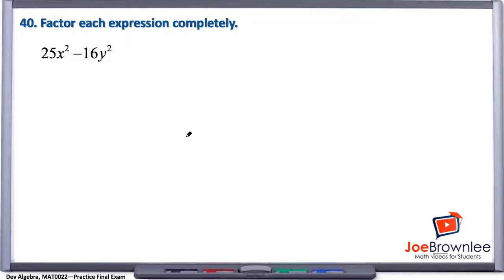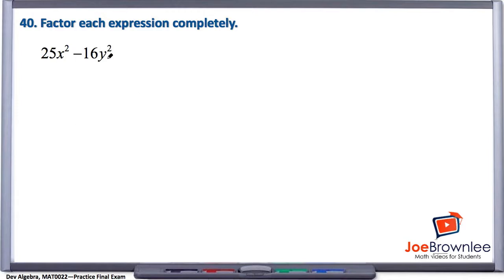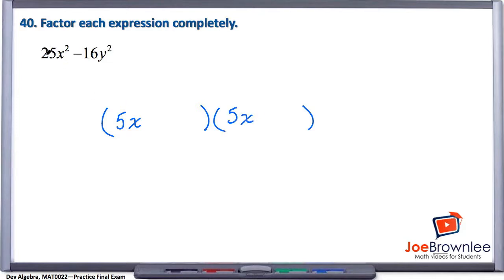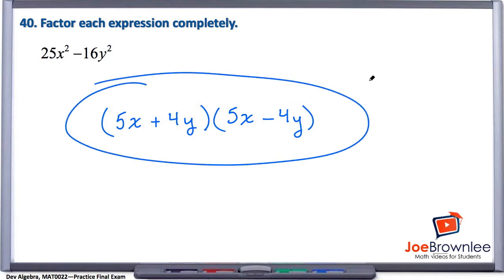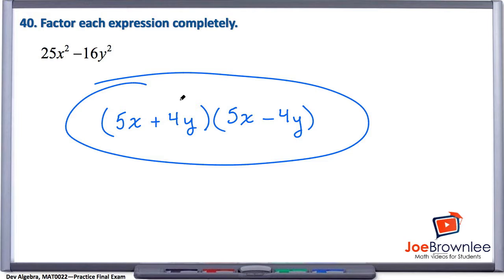Question 40, Factor the Expression: MAT0022 Practice Final Exam